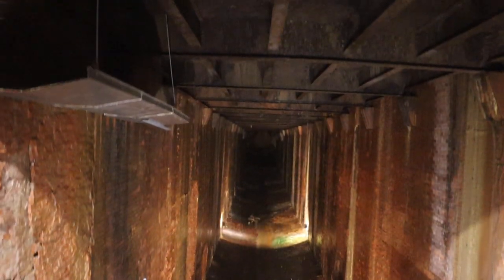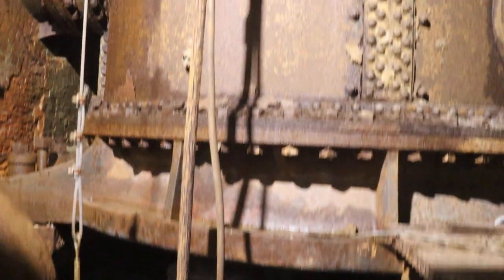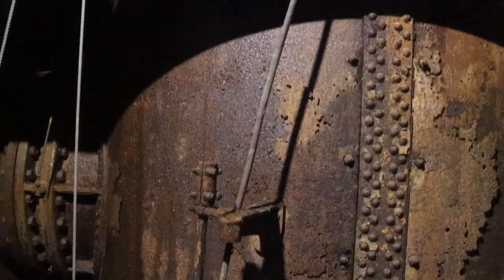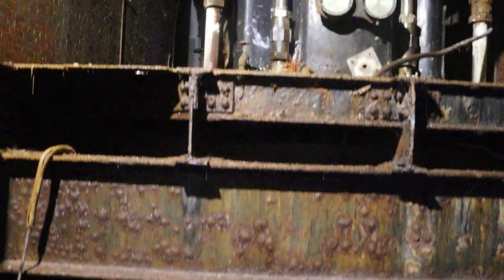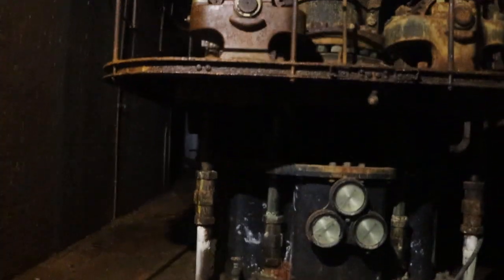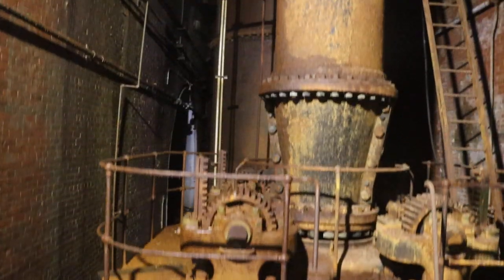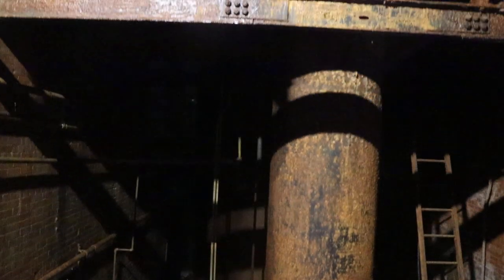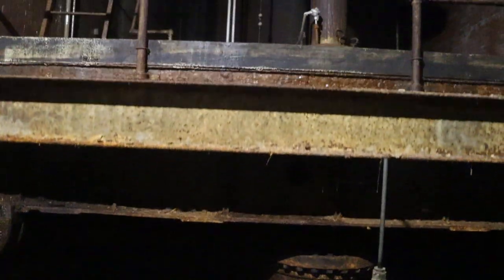Niagara Parks Power Station - Tunnel Elevator Ride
I am an industrial electrician apprentice by trade, so when I heard that the old Rankine Power Plant, which supplied 25Hz power all the way until 2006 (!!!), had reopened as a museum, I knew I had to go! Definitely worth a visit!

In this video, the elevator ascends from the water outlet tunnel up to the power-house.